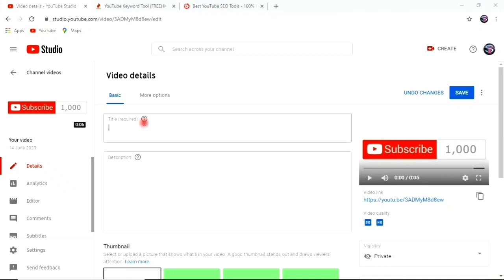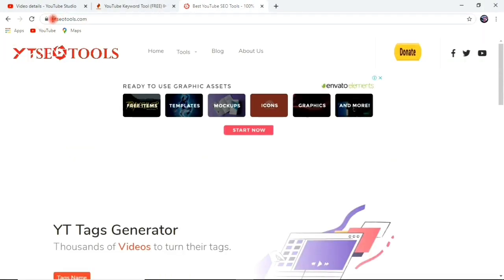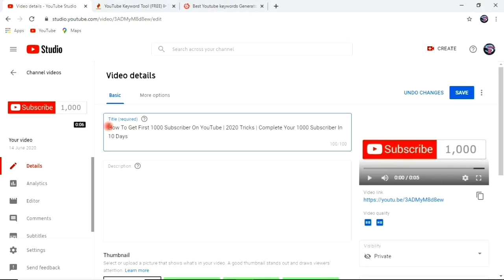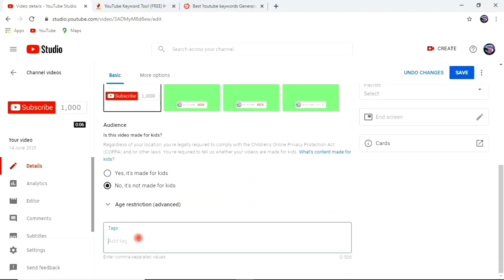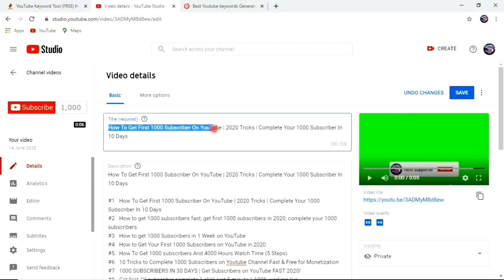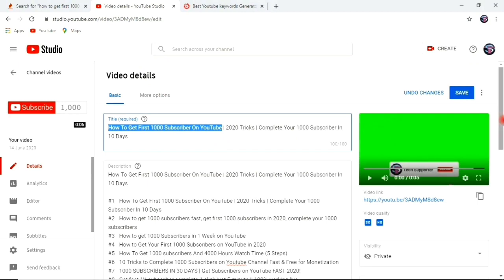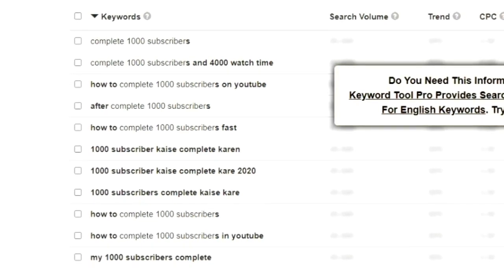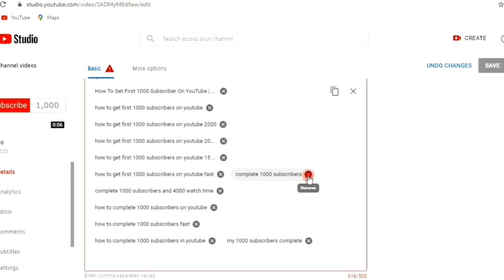How to Get More Views on YouTube in 2020 (NEW Strategy)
1How to Get More Views on YouTube in 2020 (NEW Strategy)

#2 3 Easy (and Free) Ways to Get More Views on YouTube

3How to Get More Views on YouTube 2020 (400 Views an HOUR!)

4How to Get More Views on YouTube in 2020 - in 2 Minutes

5How to get More Views on Youtube in Under 5 Minutes

7How to Get More Views on YouTube - In 3 Minutes

9HOW TO GET 2,000 VIEWS EVERY DAY ON YOUTUBE: Get More Views on YouTube in 2020!

10How to get Views on YouTube!

11YouTube Algorithm 2020 - Get More Views on YouTube

12Youtube Algorithm explained to get more Views

14How to Rank #1 on YouTube with Keyword Research

Track: Alan Walker - Fade (NCS Realease)